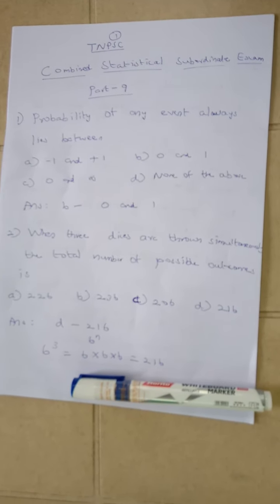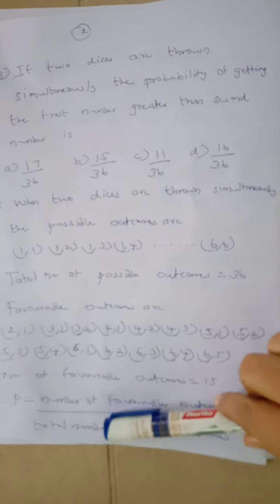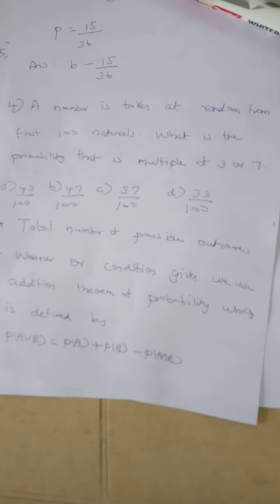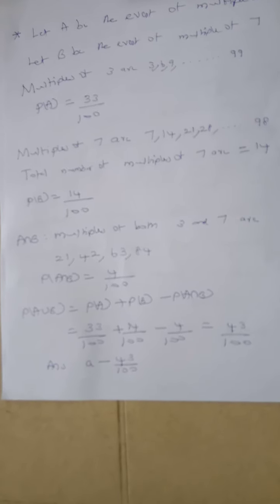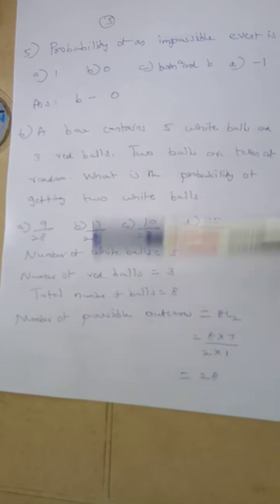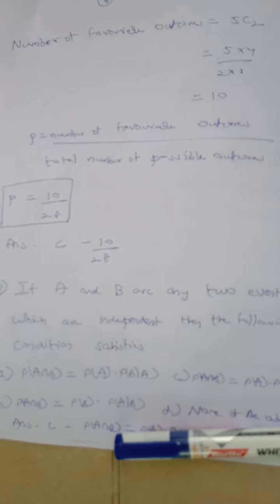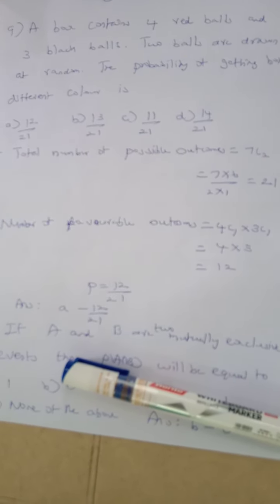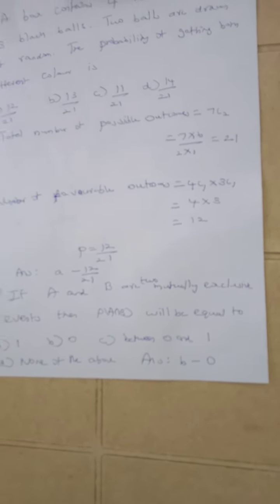TNPSC Combined Statistical Subordinate Exam Part -9